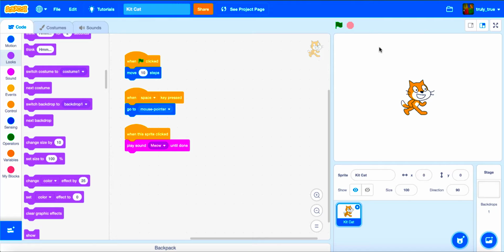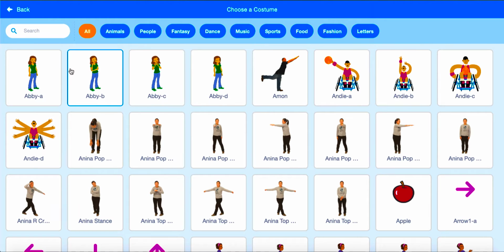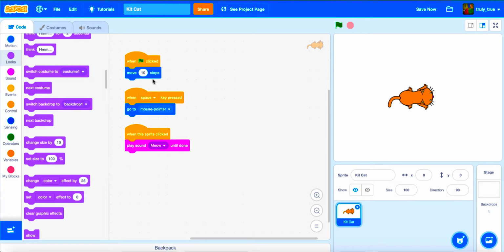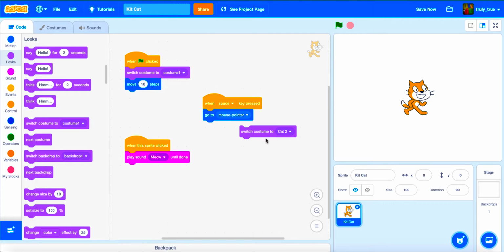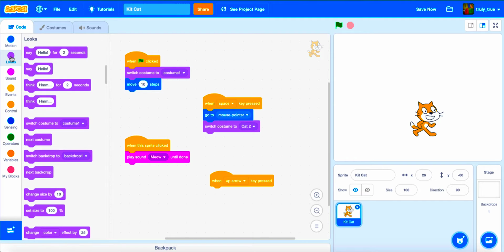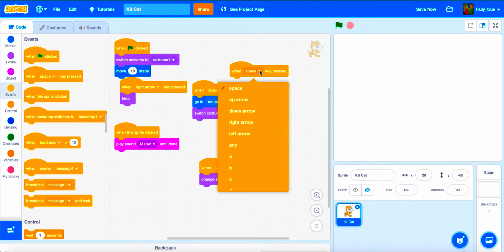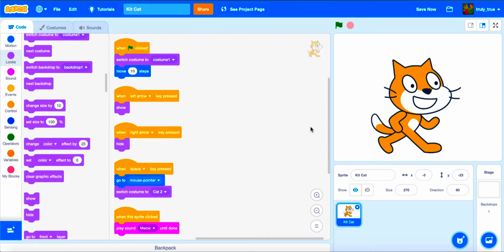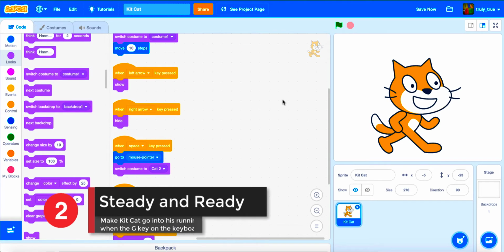One Week Of Scratch Beginner Series; Tuesday